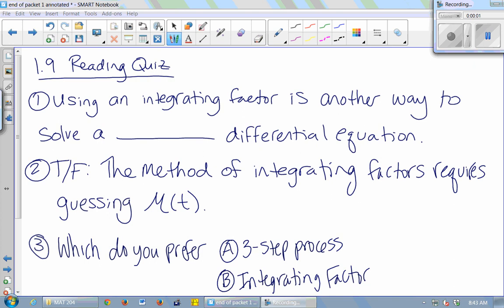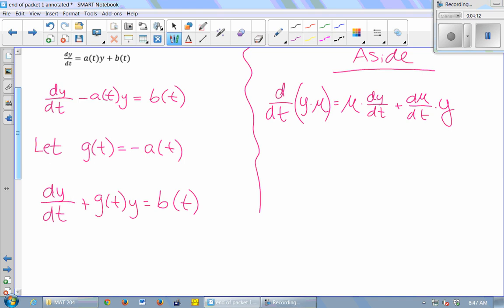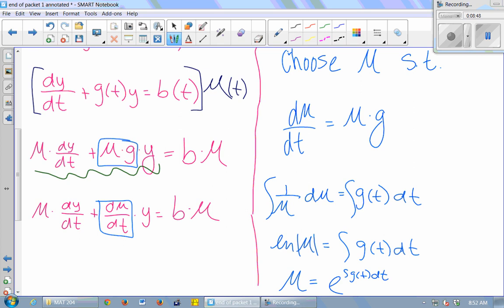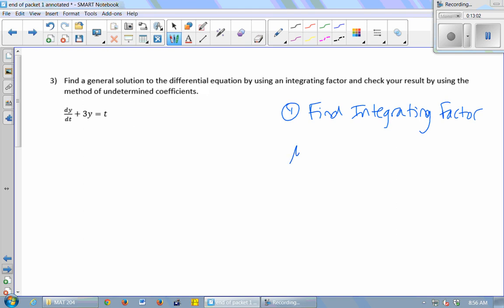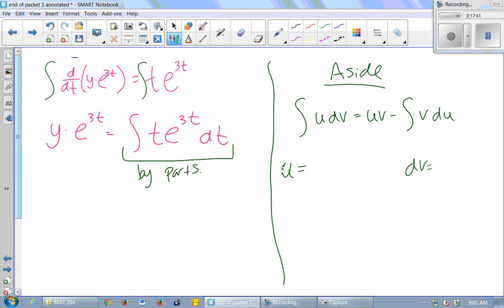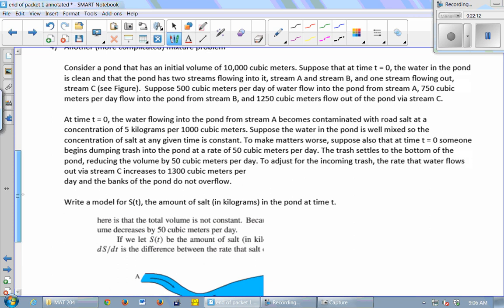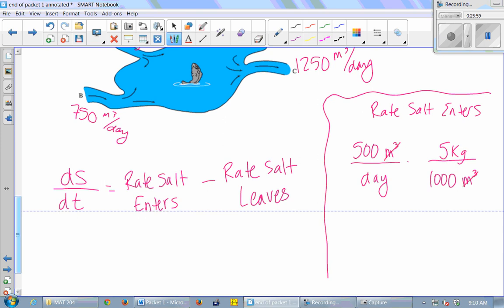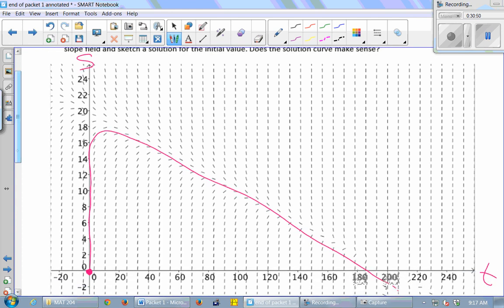MAT 204 Class 12 Sp 15